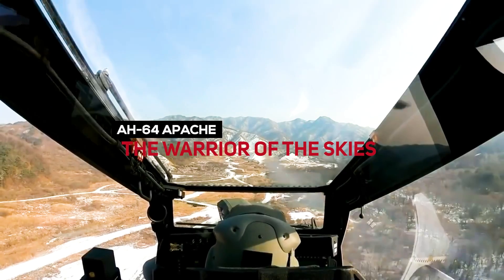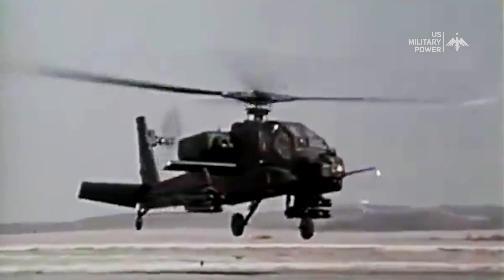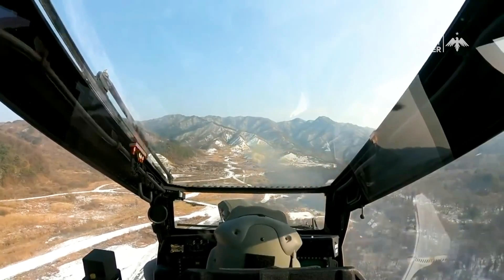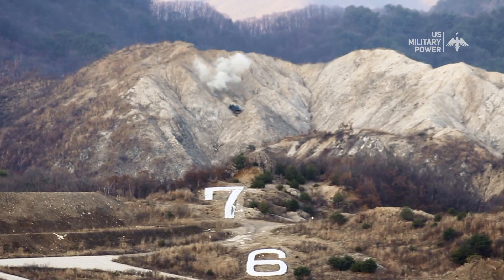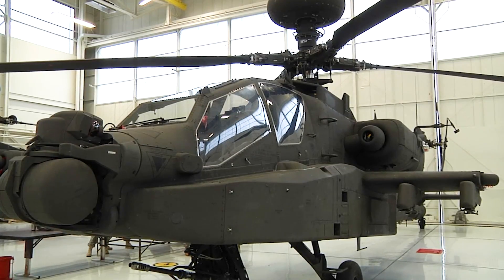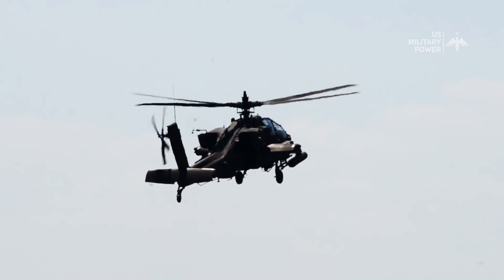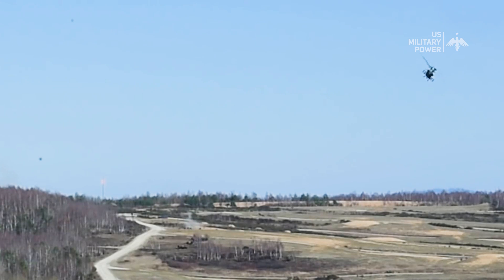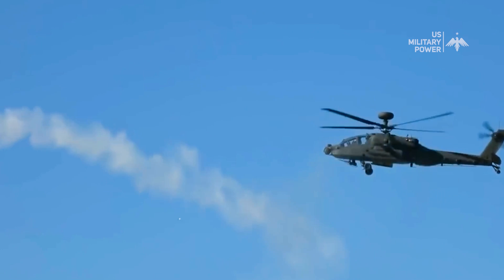AH-64 Apache: The US Army's Flying Tank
The Apache began as the Model 77  for the United States Army's Advanced Attack Helicopter program to replace the AH-1 Cobra. The prototype YAH-64 was first flown on 30 September 1975. It was developed by the renowned aerospace company McDonnell Douglas (now Boeing), and was introduced into service in the early 1980s.

The modernization of the AH-64 Apache has propelled it into a new era of combat capability and technological superiority. The AH-64E Apache Guardian is a beacon of innovation, showcasing how a legendary platform can be transformed to meet present and future challenges. With enhanced avionics, expanded capabilities, and an unwavering commitment to crew safety, the Apache continues to assert its dominance on the battlefield, maintaining its status as a relentless force in modern aviation.

Chapters:
00:00 Intro
01:26 Design and Performance
03:05 Armament and Capabilities
04:07 Modernization
05:51 The Legacy
06:56 Conclusion